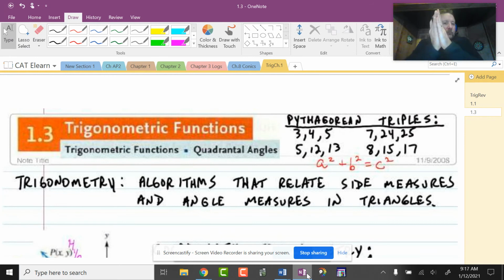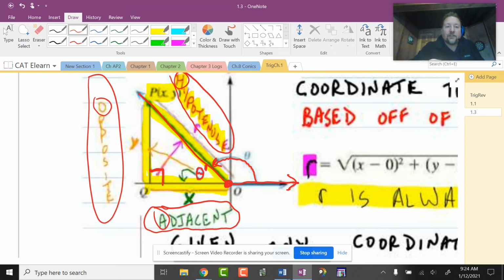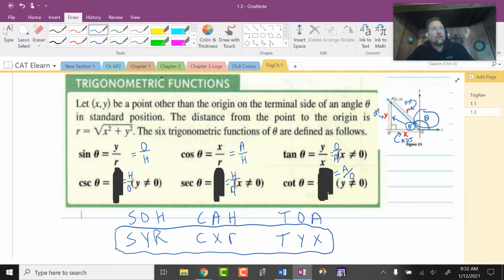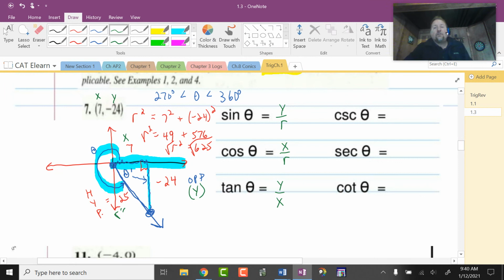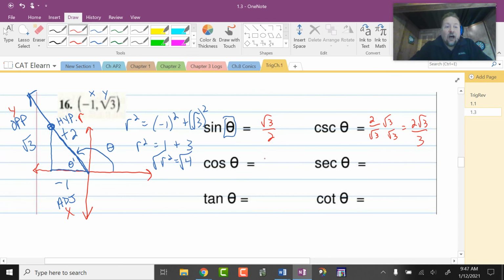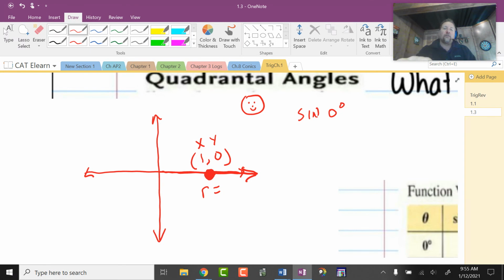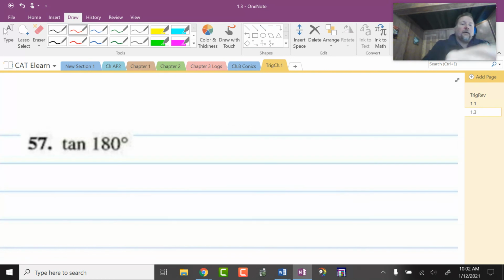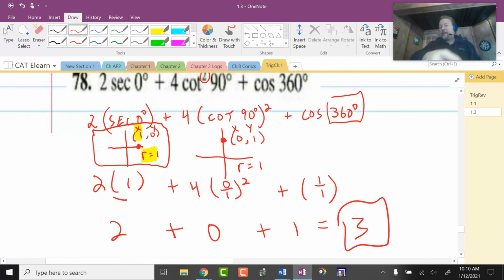Untitled: Jan 12, 2021 10:11 AM